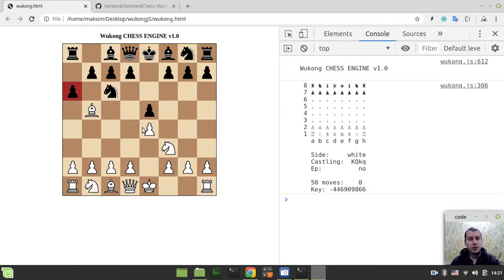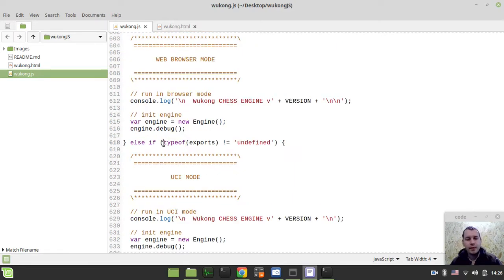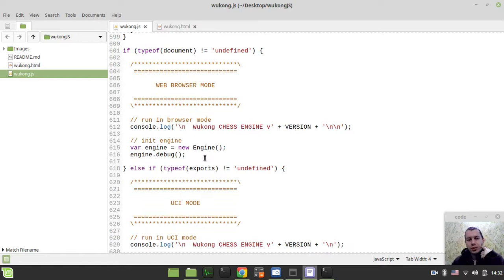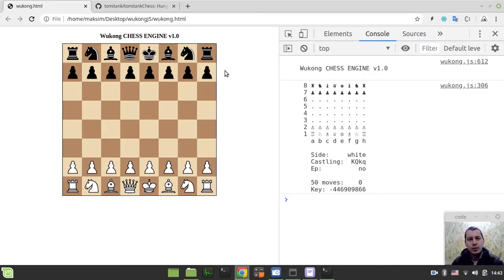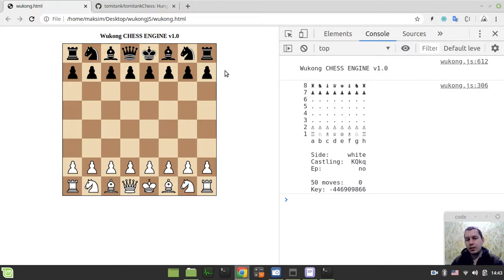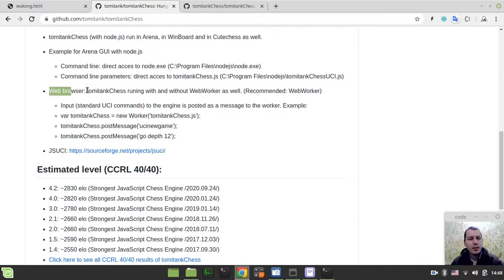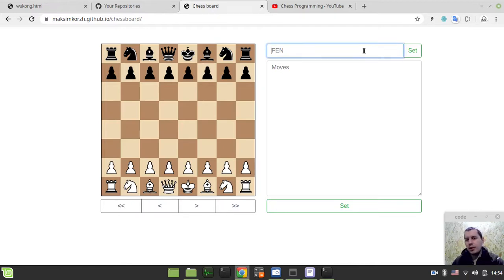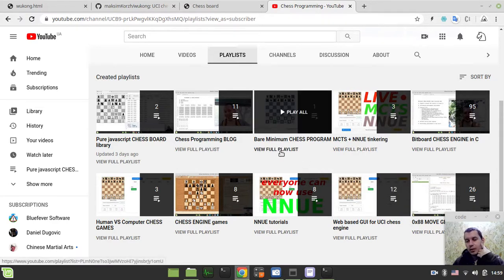How to reuse javascript CHESS ENGINE code in both BROWSER and NODEJS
Hey what's up guys, Code Monkey King's here. In this video we gonna be discussing 3 topics:

1. How to write javascript code that works in both front-end (browser) and back-end (nodejs) environments.
2. Pros and cons of considering javascript as a weapon of choice language for writing a chess engine
3. Introducing my new javascript chess engine project.

CONTENTS:

00:06 - intro
01:36 - source code demo and issue definition
03:58 - function that we would be reusing in both browser and nodejs
04:42 - why to use code in front-end
05:55 - why to use code in back-end
06:26 - why to use code in both
07:00 - HOW TO REUSE JAVASCRIPT CODE IN BROWSER & NODE JS
10:09 - benefits of this approach
13:30 - is this a good idea to use javascript when writing a chess engine?
13:50 - why most developers won't consider javascript for writing a chess engine?
15:17 - benefits of using javascript for writing a chess engine
18:42 - neural nets conquering the world
20:43 - process vs result in chess programming
21:37 - relative vs absolute chess strength improvements
24:25 - tomitankChess: bitboard chess engine in JS of 2830 Elo
30:39 - a quick overview of my chess programming projects
39:34 - my latest project and future video format
43:35 - I DROP MY AMBITIONS TO MAKE MONEY ON CHESS PROGRAMMING
45:05 - difference between ART & CRAFT
46:35 - job takes fun away from the process
47:55 - some conclusions from my real world freelancing jobs
49:00 - NEW ULTIMATE GOAL OF THIS CHANNEL